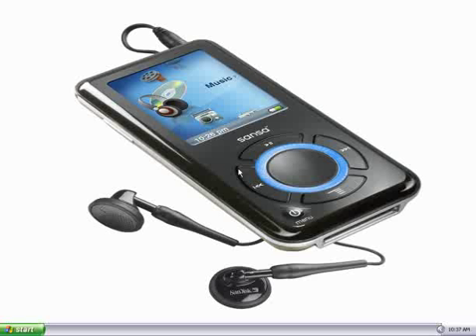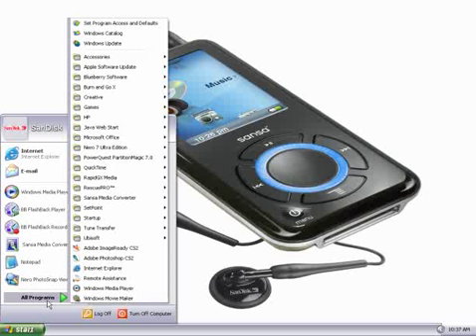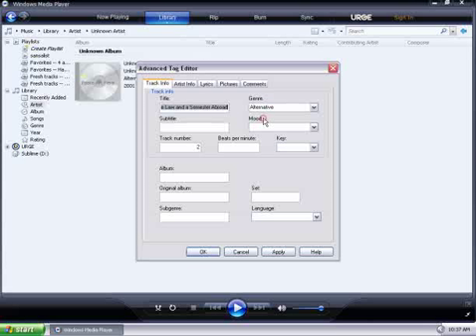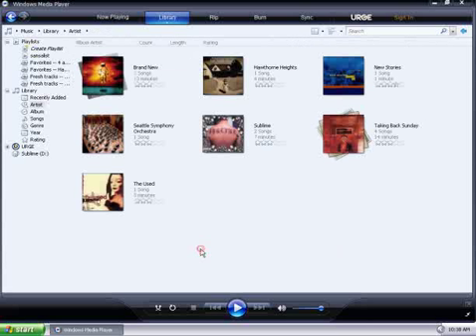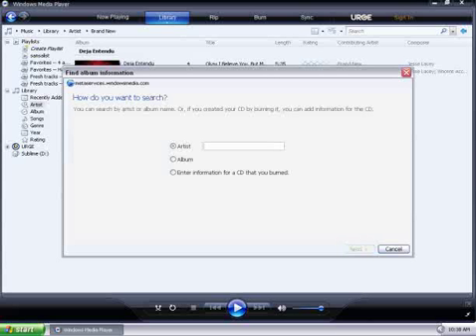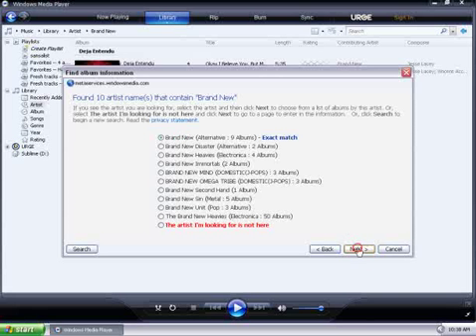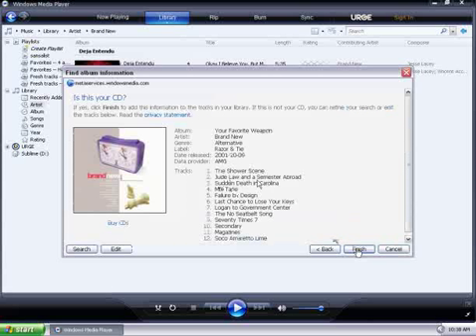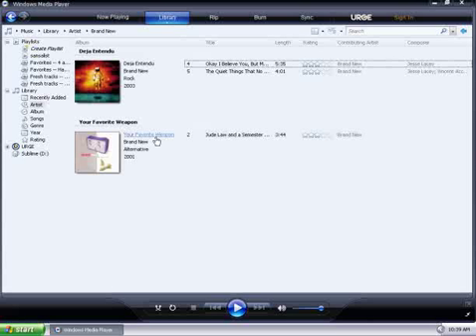Editing Song Track Info On Sansa MP3 Players Using WMP11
Editing song track information on Sansa MP3 players using Windows Media Player 11.